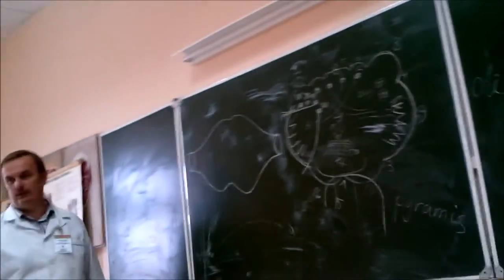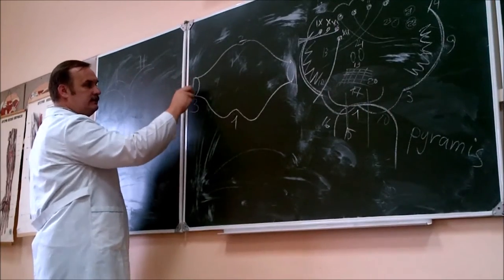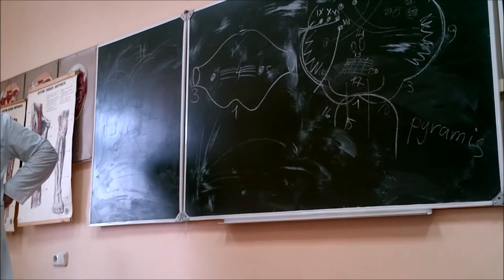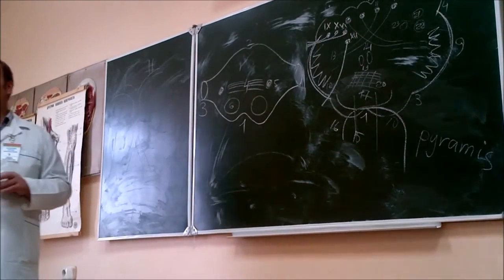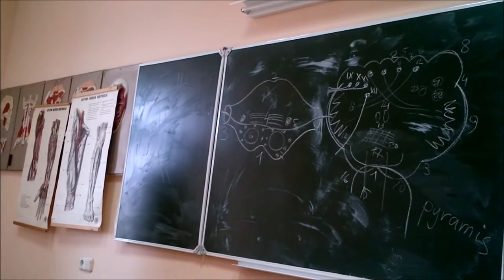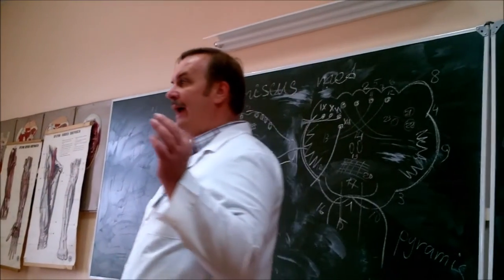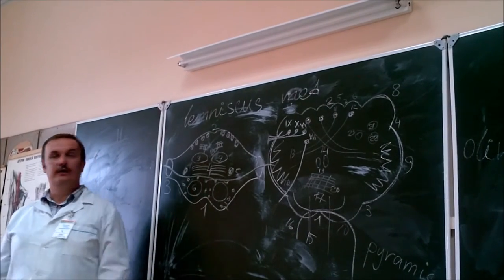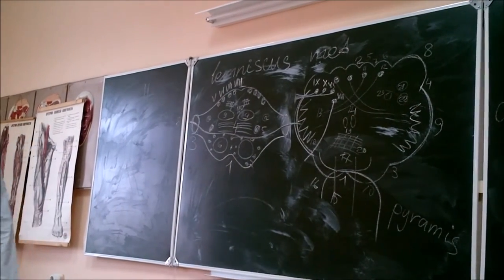Pons And Medulla Oblongata 2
sulcus basilaris who remember tha same artry
arteria basilaris form with the help of arteria
vertebralis and than arteria vertebralis divide
into two cerebral posteriorand cerebral poterior
join internal carotid artry with help of communica
posterior that is and this artry basilaris
it is here pass lateral surface of the pons
that is it is name sulcus
basilaris poteriorly 2) same like sulcus medianus
poterior 3)that is middle peduncle
cerebrale central struture of the pones that
is 4)corpus trapizoidus this struture divide
pones into ventral part every thing below
and dorsal
part evry thing above lateraly from trapizoid
body here 5)nucleus dorsalis corpri trapizoidi
now ventral part main part occupied 6)pyramidal
tracts what is the name cortica spinalis anterior
and cortica spinalis lateralis
and cortica nucleularis this pyramidal tract
they are white or grey matter grey matter
near the tract small nuclei of the pons and
name of them 7)nucli pontis and from this
neucli start tract go to opposite side and
pass to cerebelluml through puduncle and this
name 8)tractus ponta cerebralis go to cerebellum
now in dorsal part 9) leminuscus medialis
consist of tractus spina thalamicus lateralis
tractus spinathalamicus anterior and tractus
bulbathalamicus above of liminicus medialis
here
it is 10)reticulum formation 11)thats is fasiculus
longitudinal medialis next is cranial nerve
from
six to eight cranial nerves 12)tractus rubrospinalis
here it is absent cerebelum we cut cerebelum
from medulla oblongata and pons becase we
want to see romboid fossa dorsal surface of
pons and dorsal surface of medulla oblongata
has shape like rhomboid fossa thatis why whole
name rombincephlon medulla oblongata here
it is and pons here ventral surface very clear
to see the border of medulla and pons we join
together lateral angle of fossa upper part
that is pons lower part that is medulla oblongata
and now that is correct position this part
of the brain it is dorsal surface it is on
vetrl surface we have fissura medina anterior
laterale from it pyramids than lateral from
pyramids oliva and between oliva and pyramids
sulcus antralateralis and behind of oliva